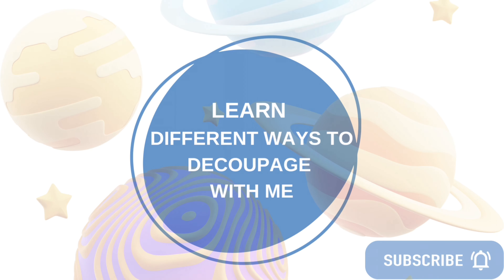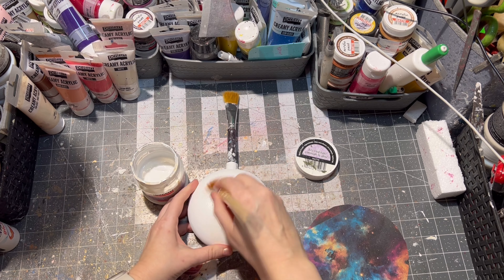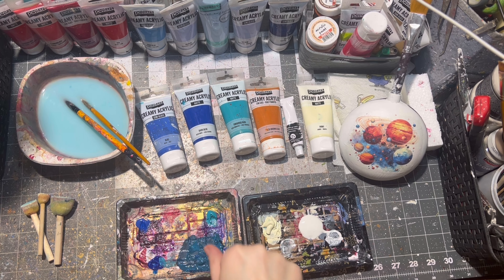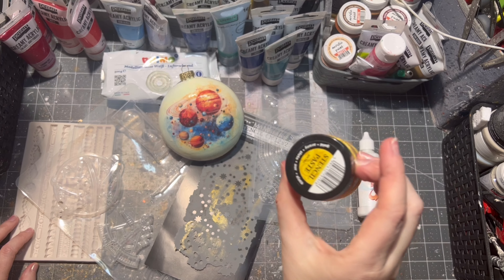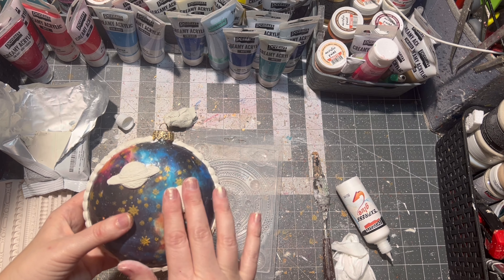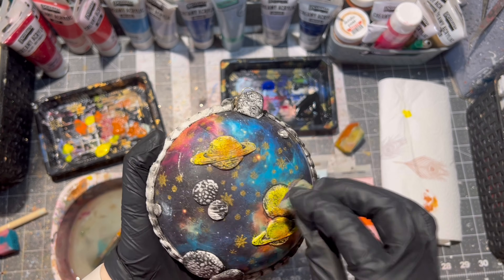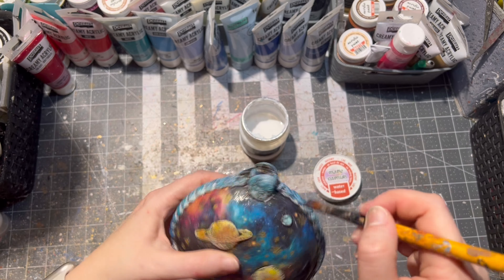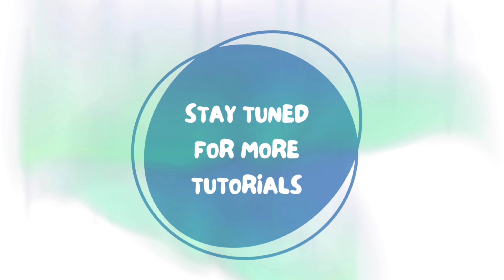Handmade Cosmos Ornament DIY. How to Decoupage with Rice Paper. Universe Inspired Decor.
Elevate your decor with a captivating universe - inspired handmade ornament meticulously crafted using the intricate technique of decoupage. The universe handmade ornament is featuring a cosmic collage of ethereal galaxies, stars, and celestial wonders and will make great cosmos decor in your home. The carefully chosen layers of paper and meticulous application of varnish create a seamless, glossy finish that not only enhances the visual appeal but also adds a touch of sophistication. This universe-themed decoupage ornament serves as a unique and captivating conversation piece, bringing the vast beauty of the cosmos into your living space in a beautifully handcrafted way. And in this video get inside the step by step process of how i made this first out of two universe, planet handmade ornament. So get into the world of different kinds of decoupage DIY with me.

If you don ´t want to make it.
Then you can buy it.

Material used:
Ornament - Medallion
Rice Paper
printed image on rice paper, image bought on etsy.